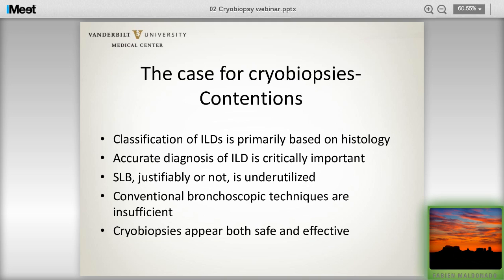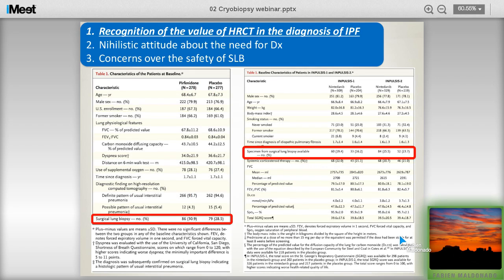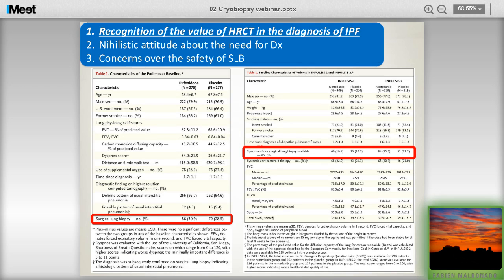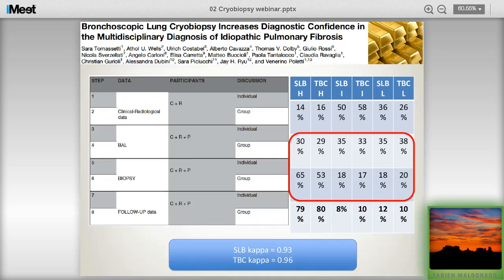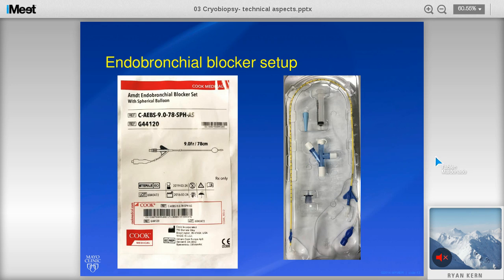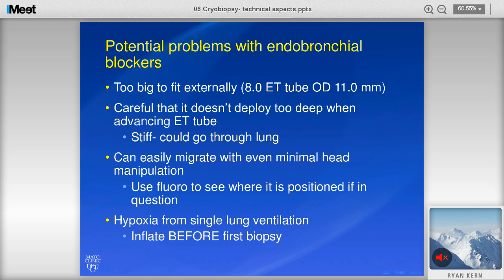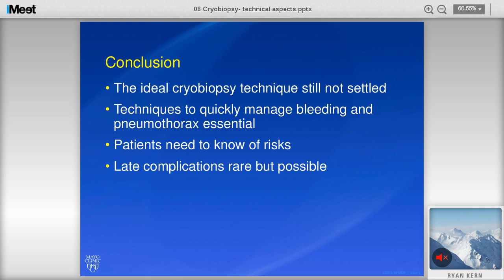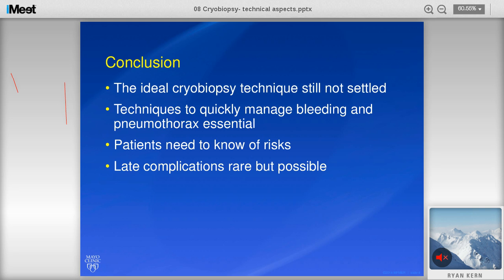Cryobiopsy for ILD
Cryobiopsy for ILD  By Dr.  Fabien Maldonado and Dr. Ryan Kern